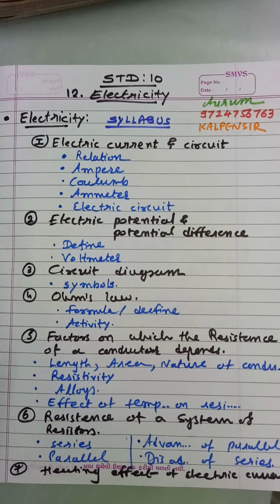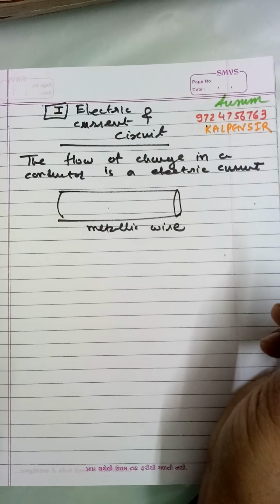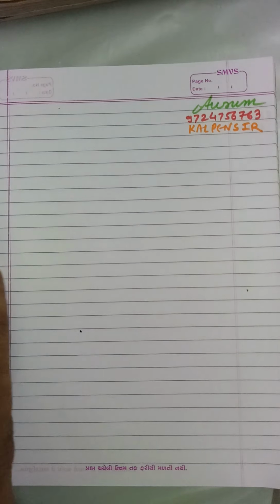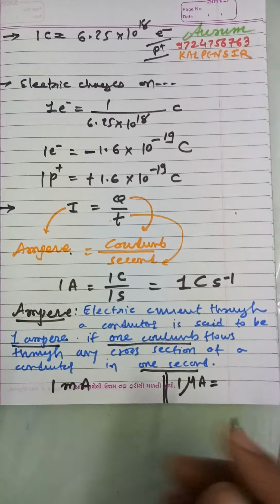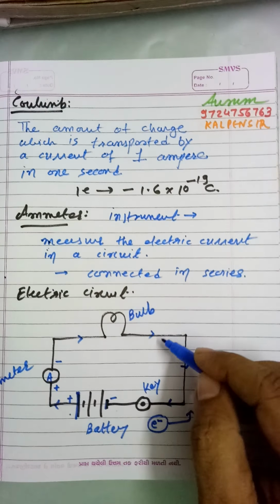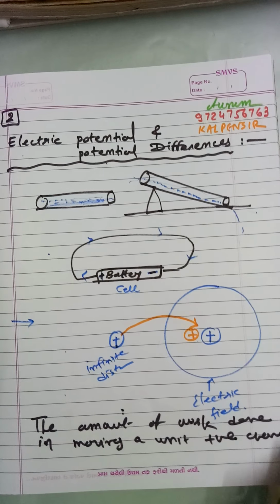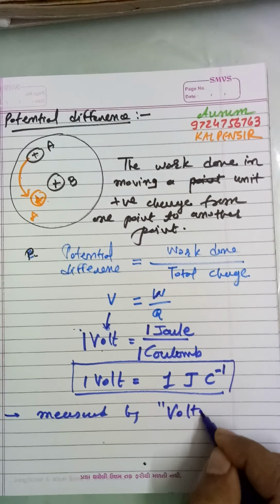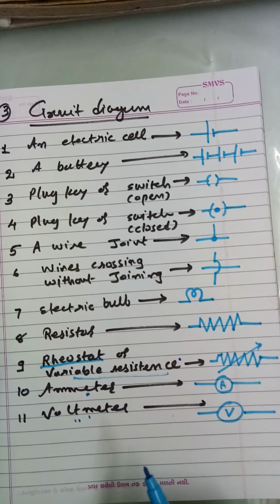ch12 Sci std 10 part 1